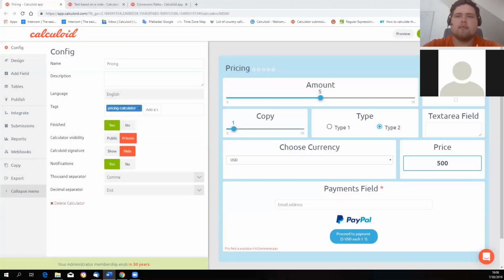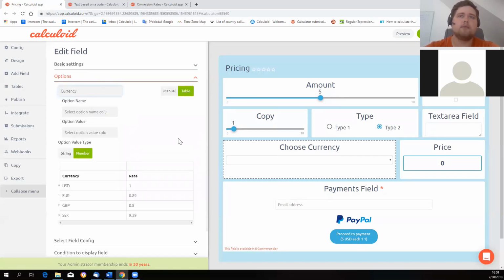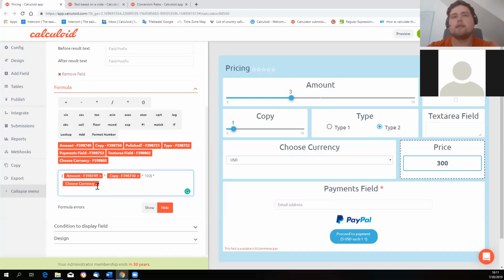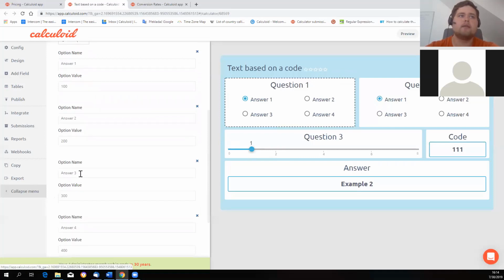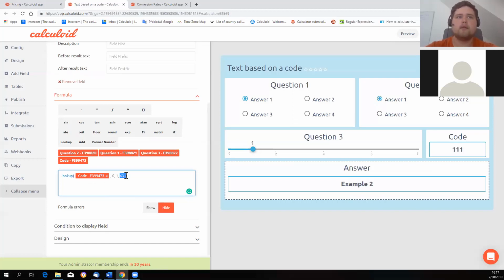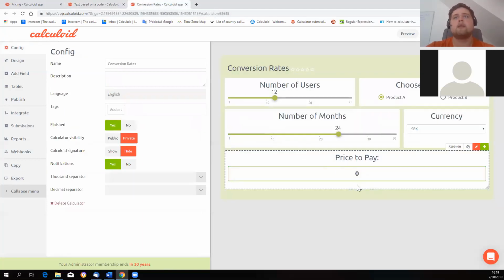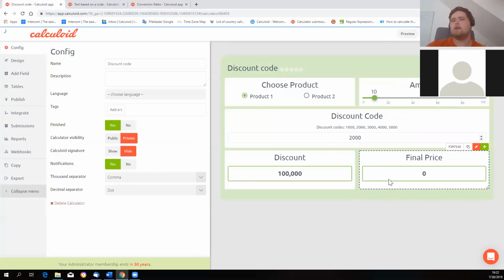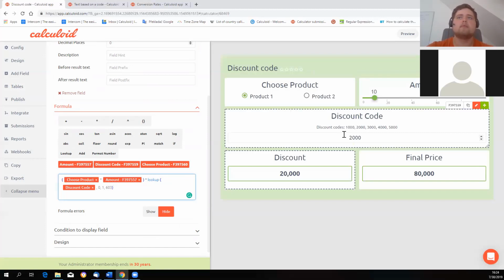Web calculators with CSV tables – Calculoid webinar #1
Engage user, collect leads, accept payments with original web calculators. It is easy to create, use and maintain with all e-commerce features.